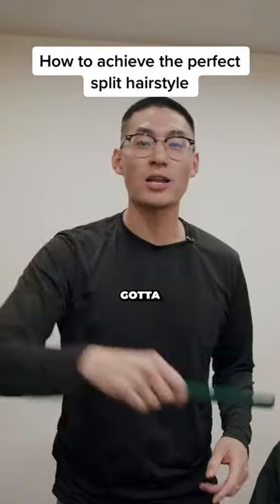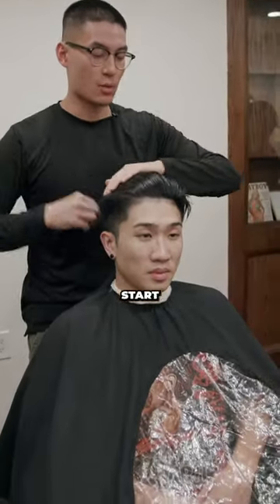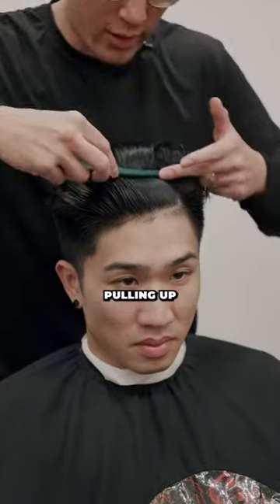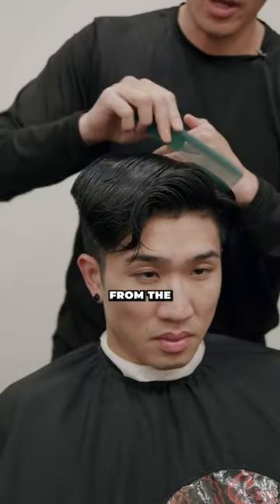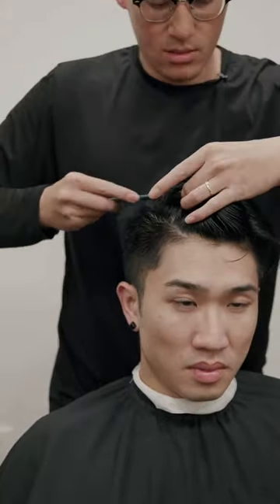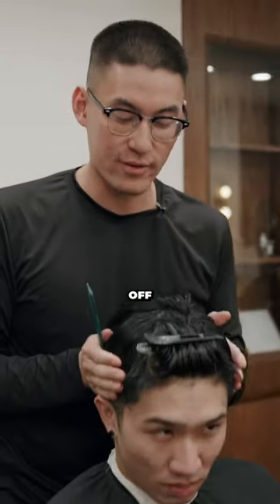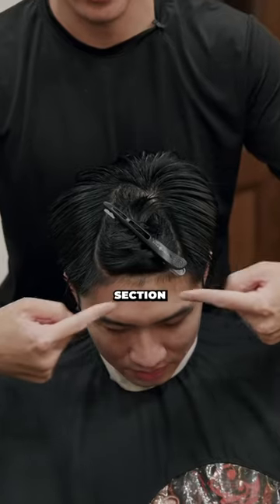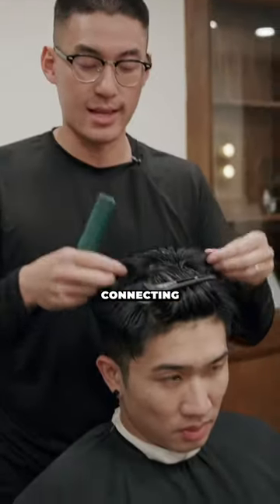How To Achieve The Perfect Split Hairstyle